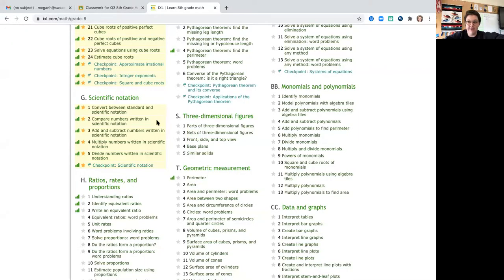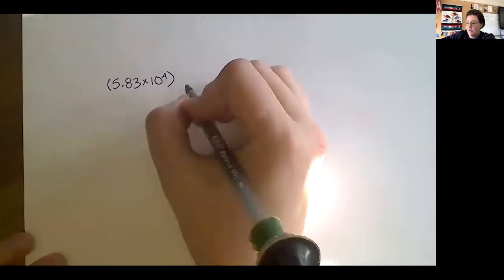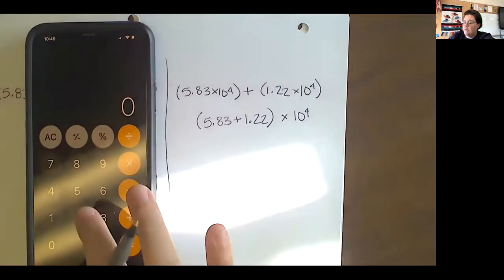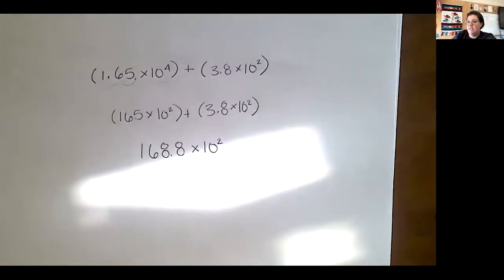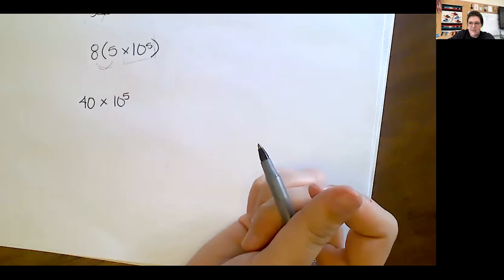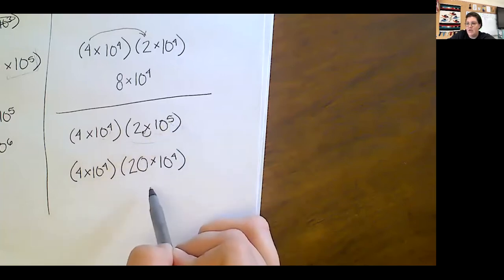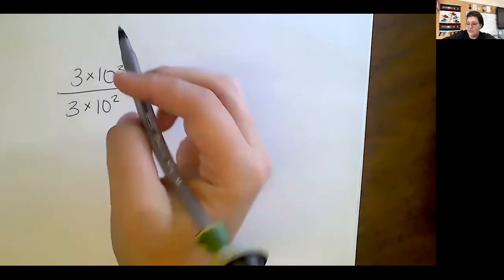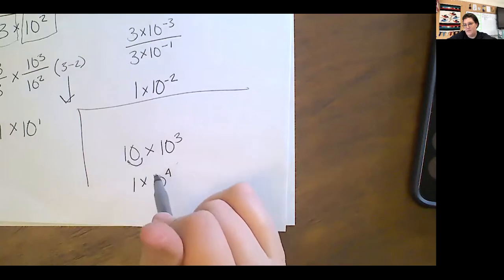IXL: 8th Grade G. Scientific Notation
8th grade teacher instructing IXL 8th Grade G. Scientific Notation #3-5.